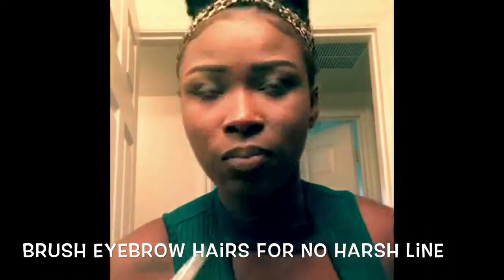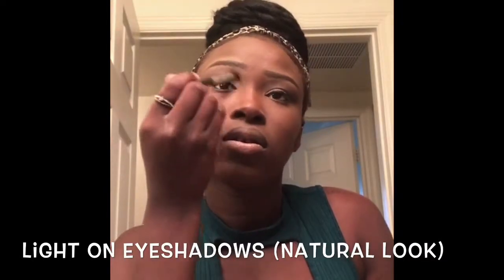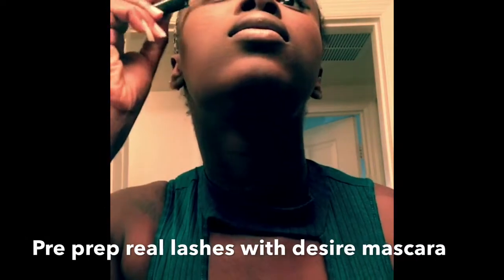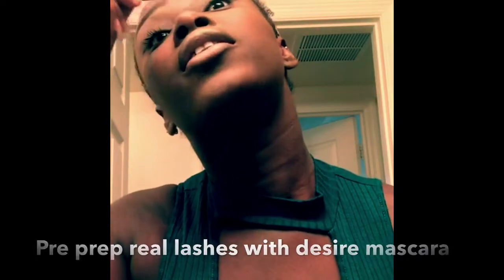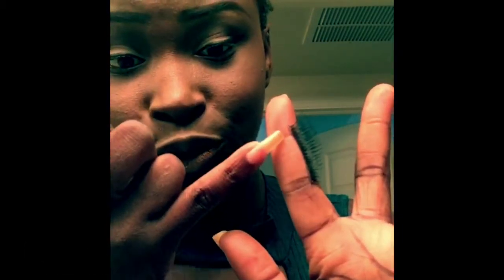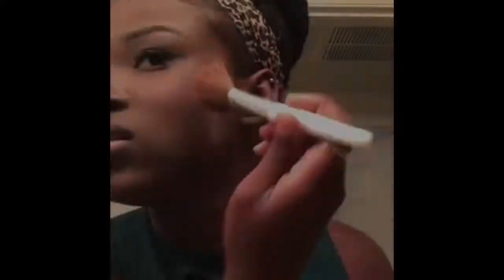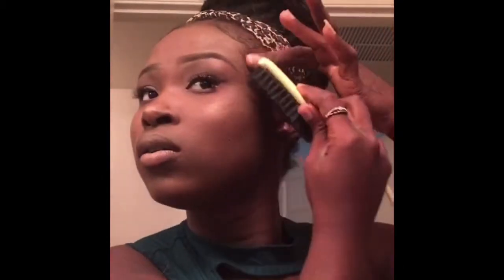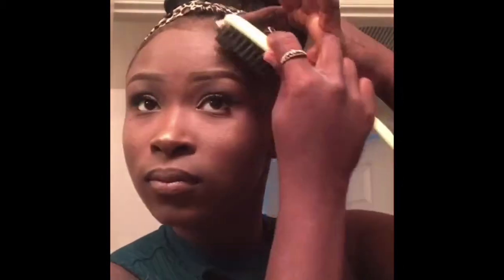Natural look tutorial| LifeWithMarie